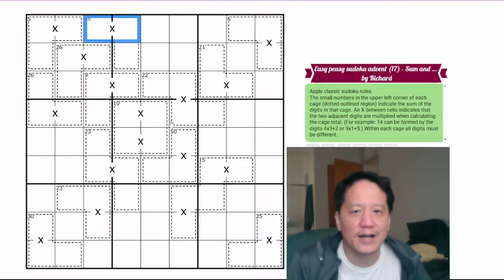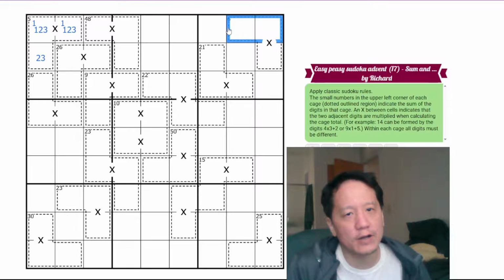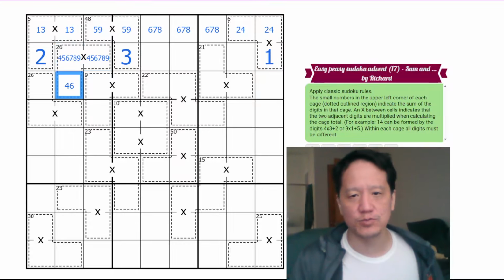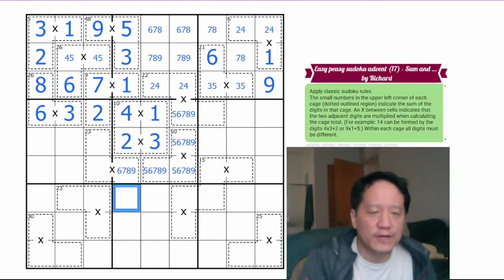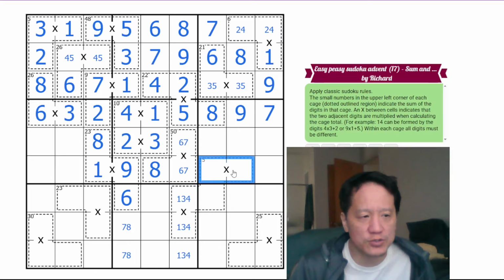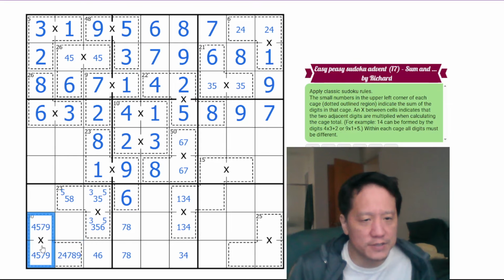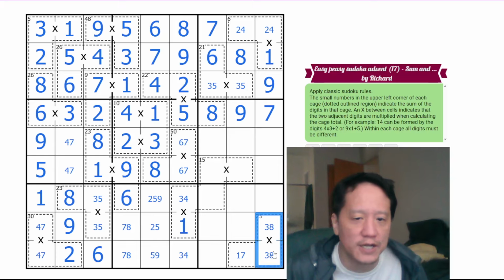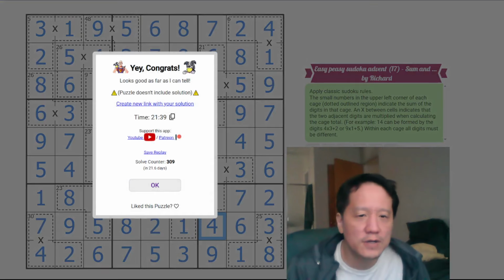Learn How To Sudoku with Sum and product killer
Play along with Easy peasy sudoku advent (17) - Sum and product killer by Richard